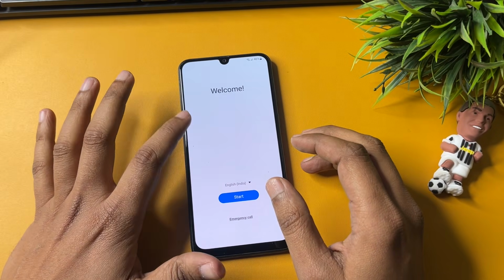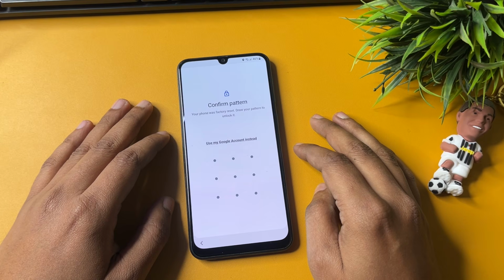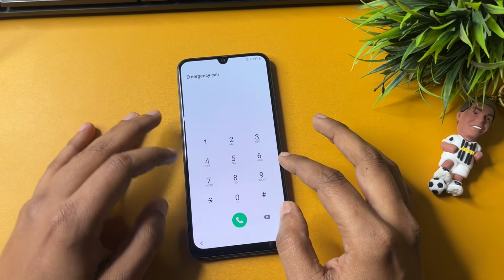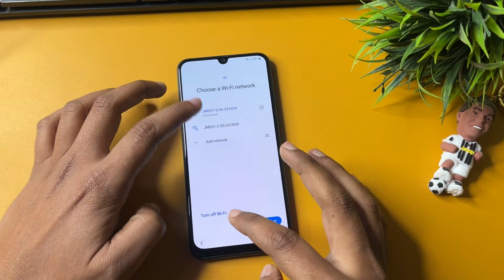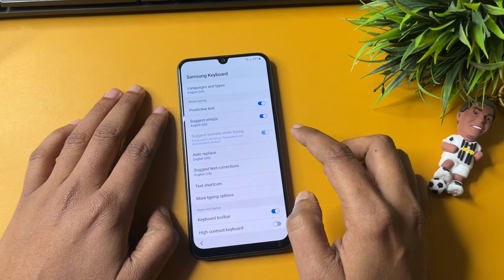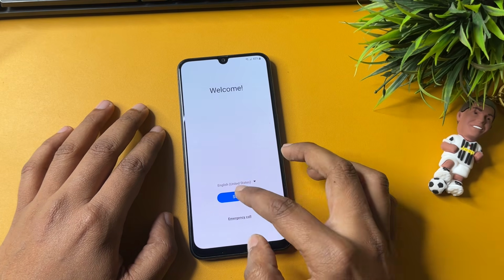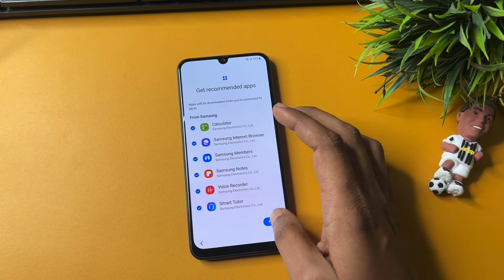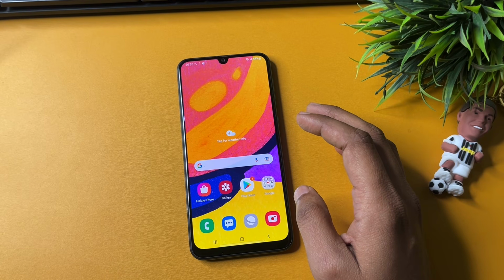2026All Samsung Frp Bypass Android 14-13-12 || No Need PC - No Need *#0*# - No Need TalkBack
Samsung FRP Bypass Android 15/16 2026 🔓 New Trick | 100% Working | No PC Needed

In this video, you will see the latest Samsung FRP Bypass method for 2026, specially updated for Android 15 and Android 16 devices. If your Samsung phone is stuck on Google Account Verification (FRP Lock) after a factory reset, this video will help you understand the solution.

This method is:

✅ No PC / No Computer Required

✅ Supports Android 15 & Android 16

✅ Latest 2026 Updated Trick

✅ Works on New Samsung Galaxy Models

✅ Simple & User Friendly

This video is useful if:

You forgot your Google account after reset

You bought a second-hand Samsung phone

You want to remove FRP without PC or paid tools

📱 Supported Samsung Galaxy Models (Android 15 & Android 16)
🔹 Galaxy S Series

Galaxy S25 / S25+ / S25 Ultra (Android 16)

Galaxy S24 / S24+ / S24 Ultra (Android 16)

Galaxy S24 FE (Android 16)

Galaxy S23 / S23+ / S23 Ultra (Android 15)

Galaxy S23 FE (Android 15)

Galaxy S22 / S22+ / S22 Ultra (Android 15)

Galaxy S21 / S21+ / S21 Ultra (Android 15)

🔹 Galaxy Z Series

Galaxy Z Fold 6 (Android 16)

Galaxy Z Flip 6 (Android 16)

Galaxy Z Fold 5 (Android 16)

Galaxy Z Flip 5 (Android 16)

Galaxy Z Fold 4 (Android 15)

Galaxy Z Flip 4 (Android 15)

🔹 Galaxy A Series

Galaxy A75 (Android 16)

Galaxy A55 (Android 16)

Galaxy A54 (Android 16)

Galaxy A53 (Android 16)

Galaxy A52 / A52s 5G (Android 15)

Galaxy A51 (Android 15)

Galaxy A45 (Android 16)

Galaxy A35 (Android 16)

Galaxy A34 (Android 16)

Galaxy A33 (Android 16)

Galaxy A32 (Android 15)

Galaxy A25 (Android 16)

Galaxy A24 (Android 16)

Galaxy A23 (Android 16)

Galaxy A22 (Android 15)

Galaxy A21s (Android 15)

Galaxy A15 (Android 16)

Galaxy A14 (Android 16)

🔹 Galaxy M Series

Galaxy M55 (Android 16)

Galaxy M54 (Android 16)

Galaxy M53 (Android 16)

Galaxy M52 5G (Android 15)

Galaxy M51 (Android 15)

Galaxy M34 (Android 16)

Galaxy M33 (Android 16)

Galaxy M32 (Android 15)

Galaxy M31s (Android 15)

Galaxy M21 (Android 15)

Galaxy M15 (Android 16)

🔹 Galaxy F Series

Galaxy F55 (Android 16)

Galaxy F54 (Android 16)

Galaxy F52 5G (Android 15)

Galaxy F41 (Android 15)

Galaxy F34 (Android 16)

Galaxy F23 (Android 16)

🔹 Galaxy Tab Series

Galaxy Tab S9 / S9+ / S9 Ultra (Android 16)

Galaxy Tab S8 / S8+ / S8 Ultra (Android 15)

Galaxy Tab A9 (Android 16)

🔹 Galaxy XCover / Enterprise

Galaxy XCover 7 (Android 16)

Galaxy XCover 6 Pro (Android 16)

Galaxy XCover 5 (Android 15)

Topic Covered:
samsung frp bypass 2026, samsung frp bypass android 15, samsung frp bypass android 16, samsung google lock remove, samsung frp bypass no pc, samsung frp bypass latest method, samsung galaxy frp unlock